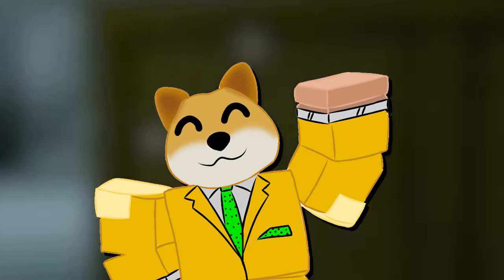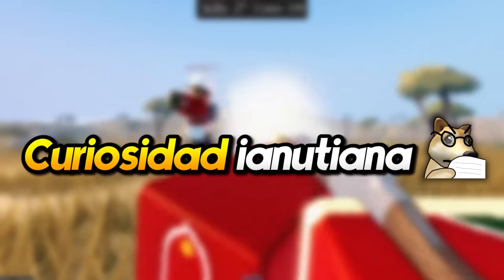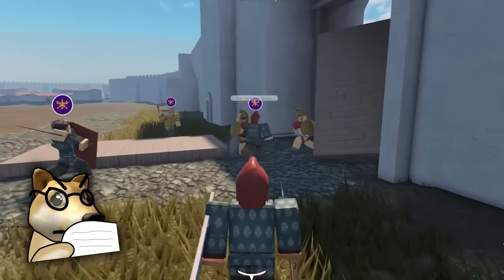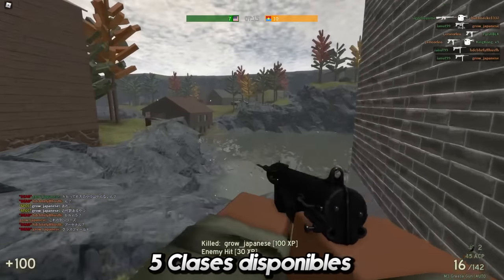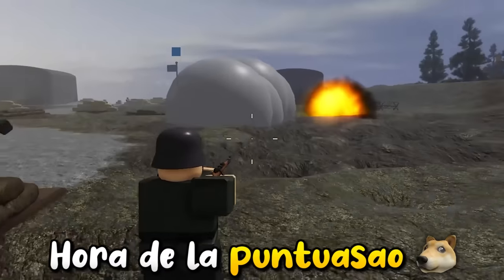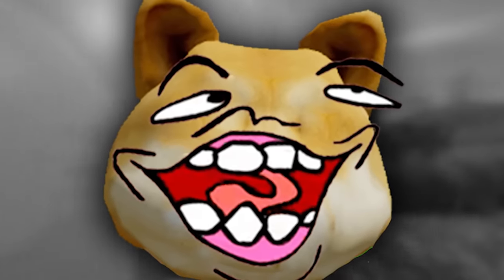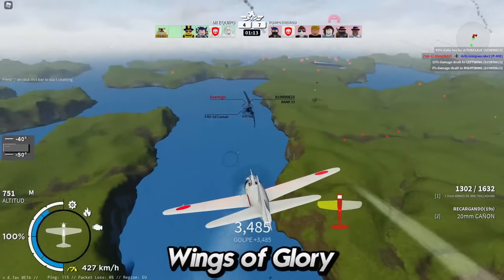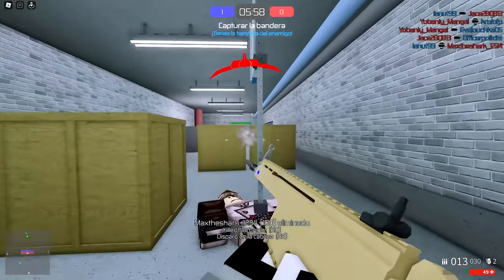Top 5 Mejores JUEGOS DE GUERRA en Roblox (Pium pium a lo bestia)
¡Un saludo y hasta la próxima! 😉

0:00 Intro
0:22 Introducción del vídeo
1:18 Número 5
2:20 Número 4
3:24 Número 3
4:45 Número 2
6:11 Mención honorífica
6:45 Número 1
7:53 Agradecimiento a los miembros y despedida
8:13 Outro
8:24 Outro (Top Comentario)